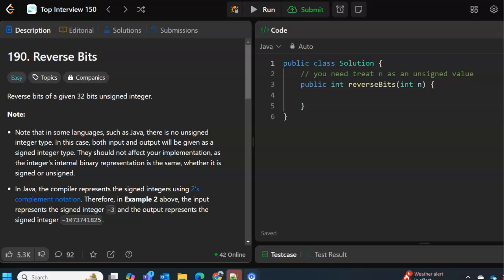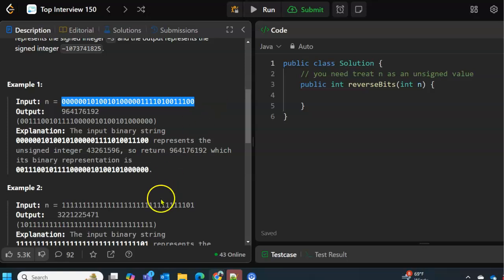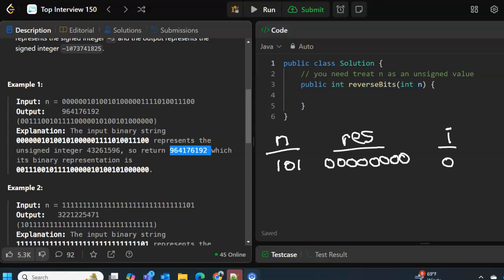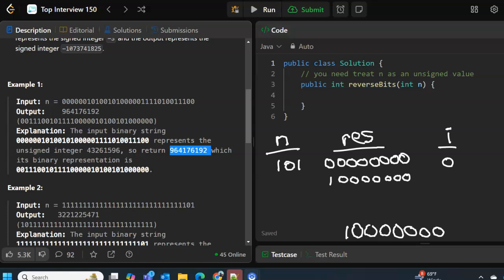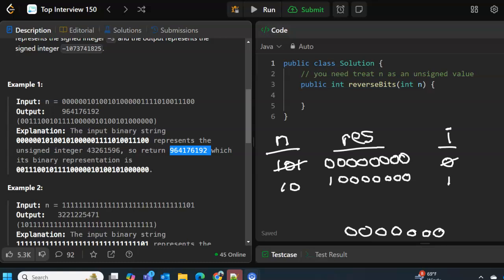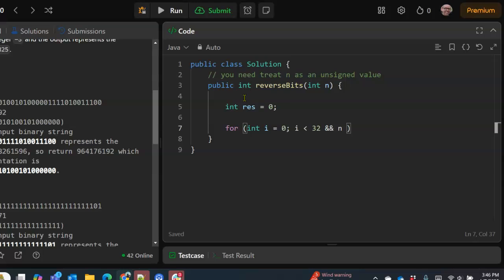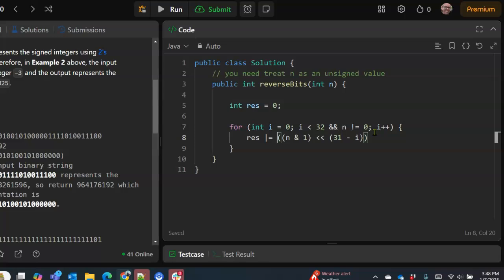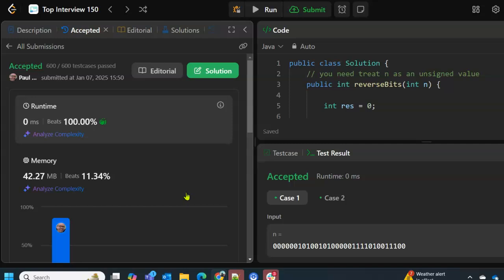Reverse Bits - Leetcode 190 - Bit Manipulation (Java)